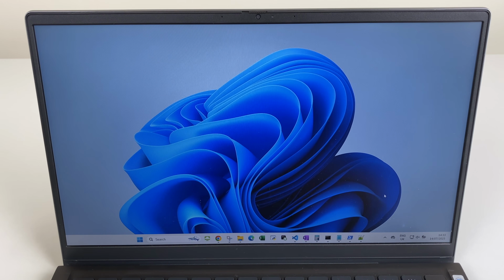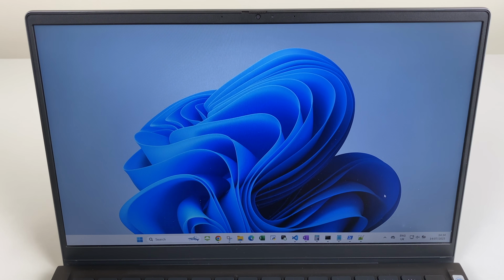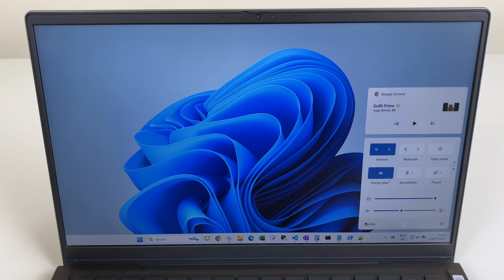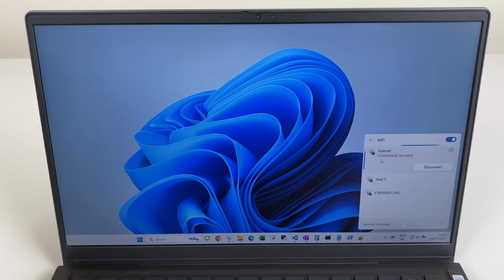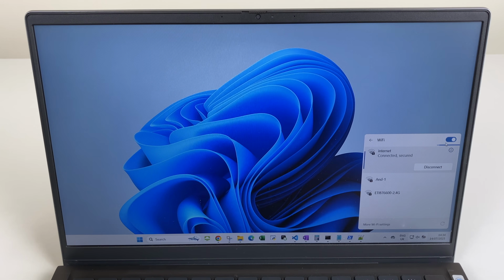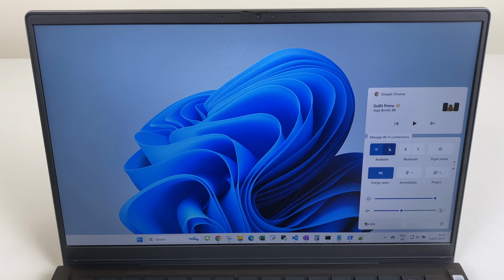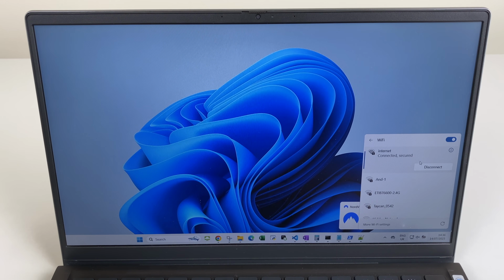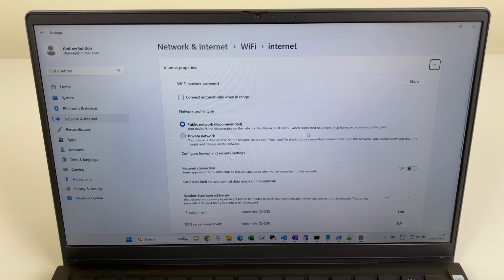Stop Windows 11 Auto Connecting to WIFI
Here's how to stop your Windows 10 or Windows 11 computer from auto connecting to a WIFI network. Step by step instructions.

AirPod Pro 2
AirPod Pro Max